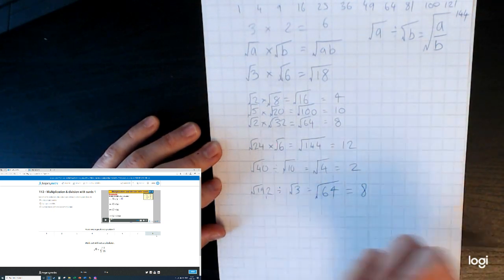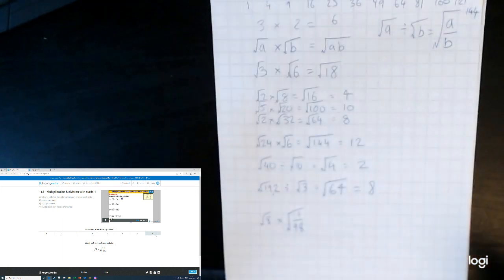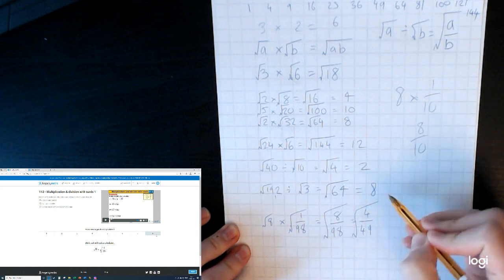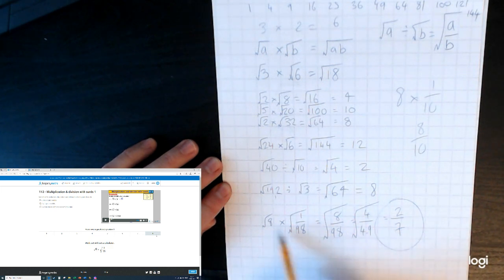Support for Hegarty 113 Multiplying and Dividing Surds 1 pt2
A very quick pt 2 including the harder questions after I knocked my wire out

This live/video lesson is provided to help with your learning.  If you have any concerns regarding online safety, report them to a family member, teacher or other adult.